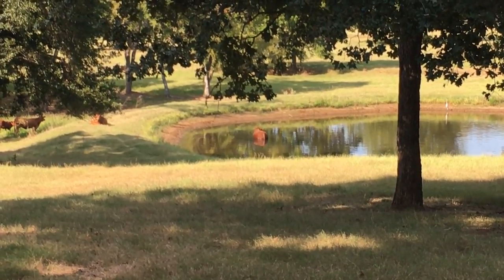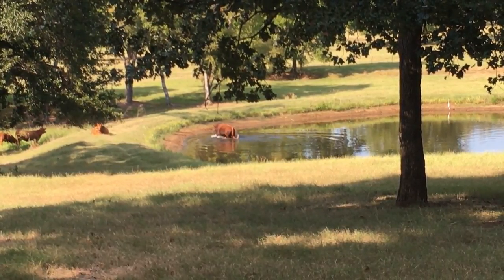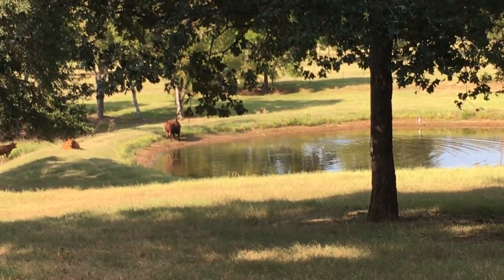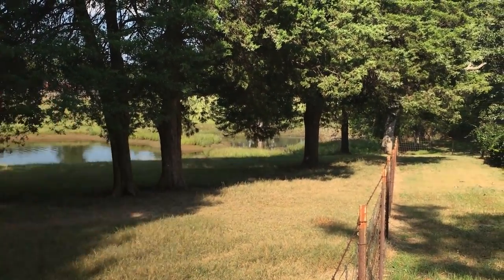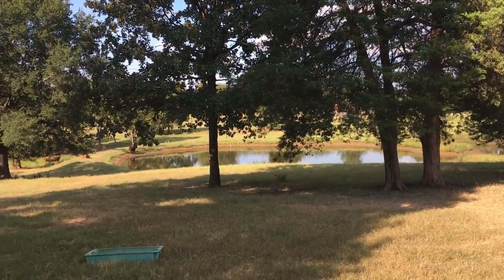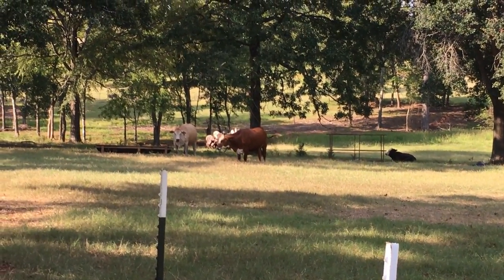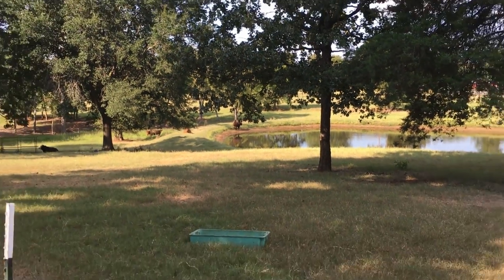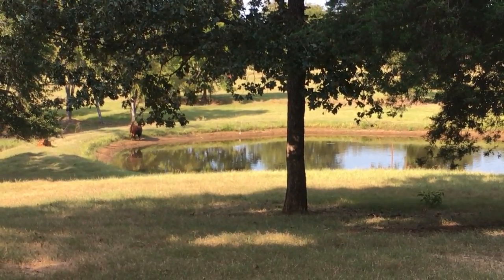EVER SEEN A BULL IN A JACUZZI?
alan